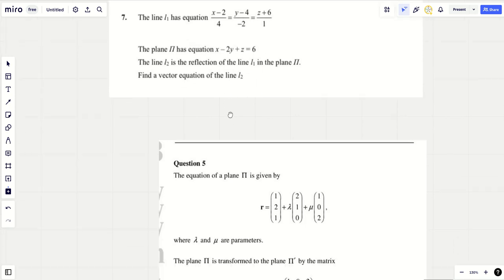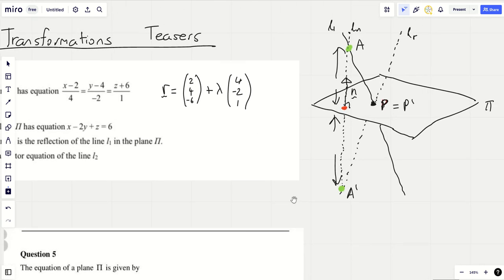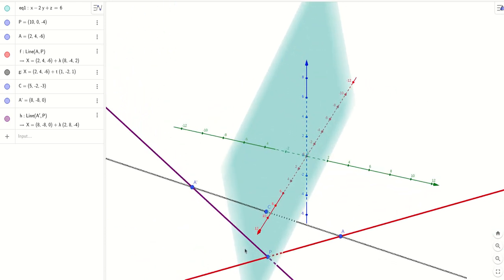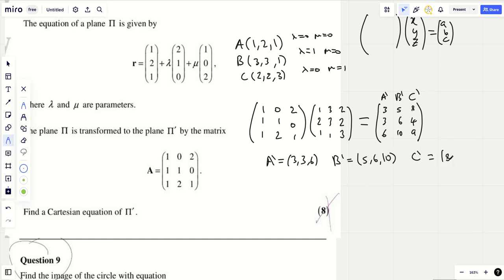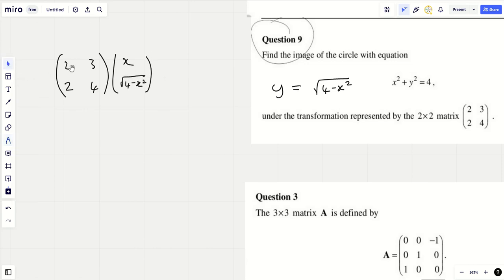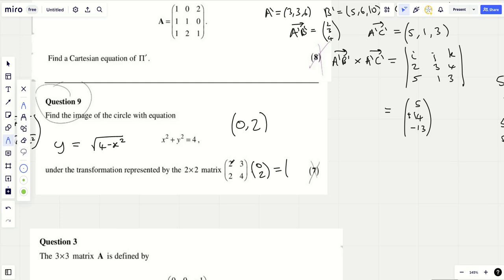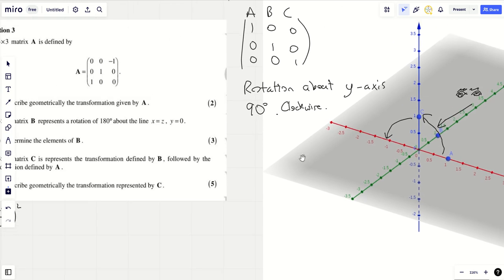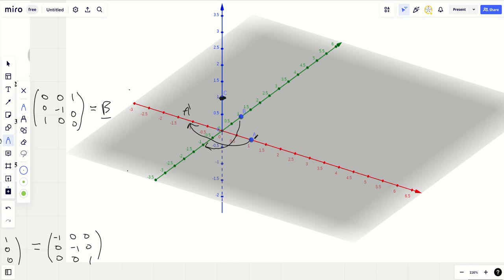Matrix Transformations for Further Maths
Four solutions to a four tricky transformations questions